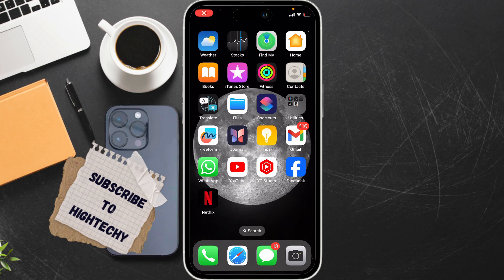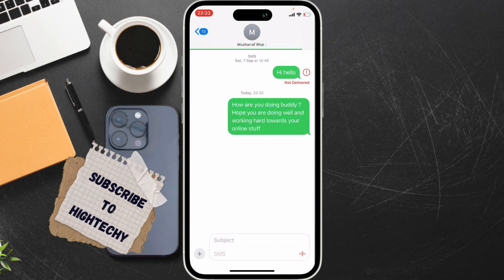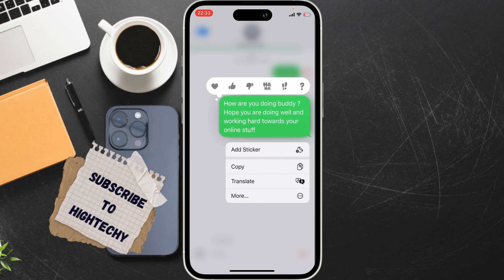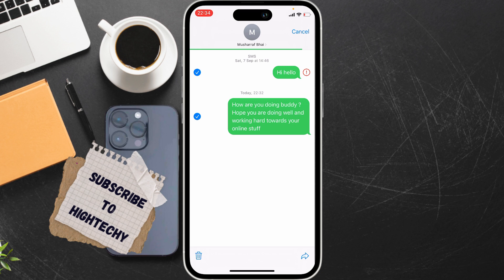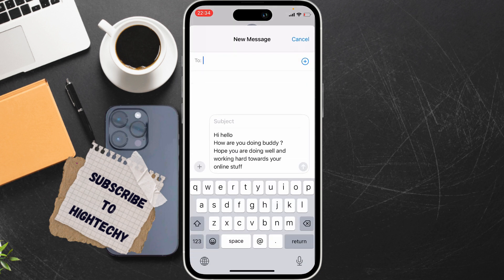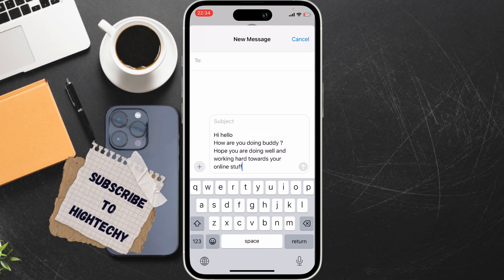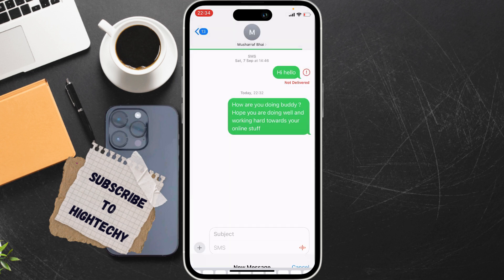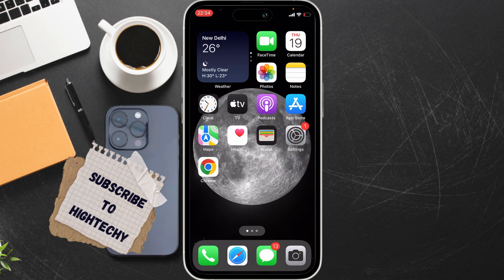How to copy entire text conversation in iPhone ( iOS ) 2024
"Learn how to effortlessly save and copy entire text conversations on your iPhone in just a few simple steps. This handy trick is perfect for keeping important chats, documenting conversations, or sharing them with others. No more struggling with screenshots or manual copying! Watch now and discover the quick and easy way to preserve your iPhone text conversations."